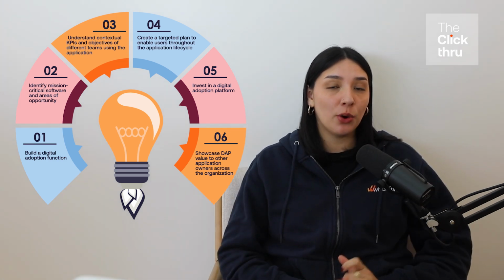How to Build a Digital Adoption Program That Actually Works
Modern enterprises run on digital tools, but if your employees can’t adopt them effectively, even the best software investments fall flat. 70% of digital transformation initiatives fail, often due to poor adoption and lack of in-app support.

In this video, we walk you through how to build a scalable digital adoption program that empowers your workforce, improves process compliance, and maximizes technology ROI.

🔍 What You’ll Learn:
✔️ What a digital adoption program is and why it matters
 ✔️ Why software investments often fail without adoption strategies
 ✔️ How to support employees with in-flow-of-work guidance
 ✔️ A 5-step framework for building a digital adoption program
 ✔️ How Whatfix powers scalable digital adoption across enterprise tools

Whatfix enables enterprises to build in-app, just-in-time training experiences so users get the help they need, exactly when they need it.

🔗 Learn more about building a digital adoption program in our full article

0:00 Introduction
1:05 What Is a Digital Adoption Program?
1:43 Why You Need a Digital Adoption Function
2:31 How to Build a DA Program
10:20 Digital Adoption Programs Powered by Whatfix